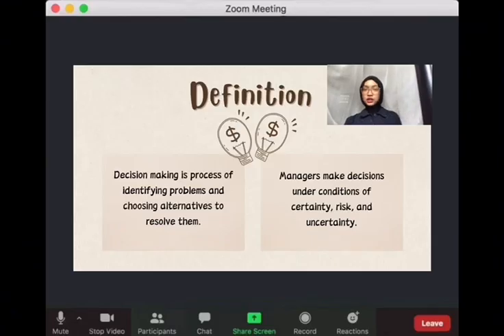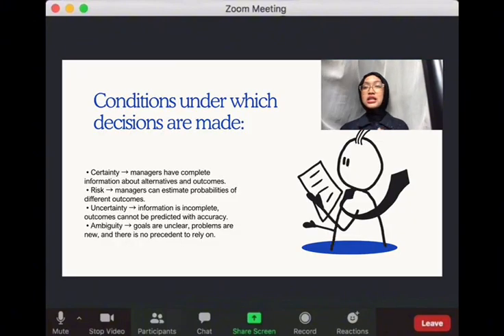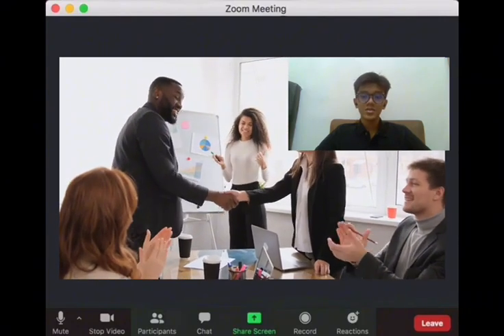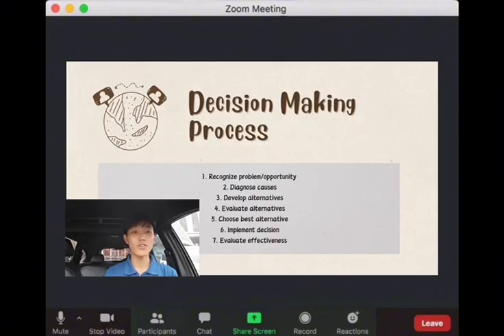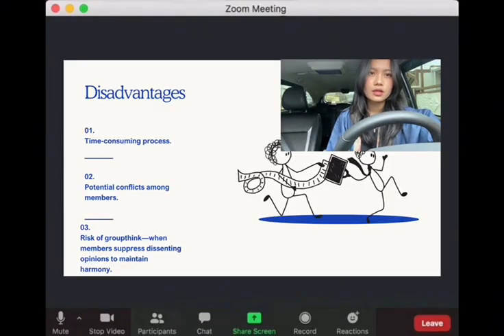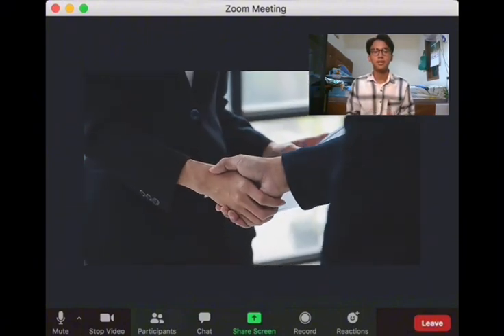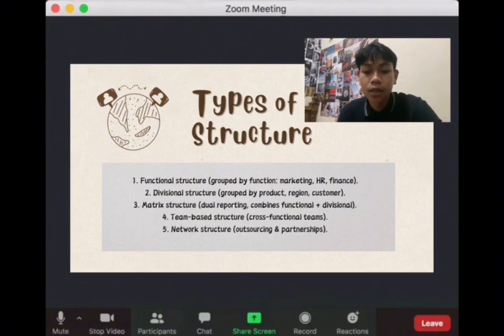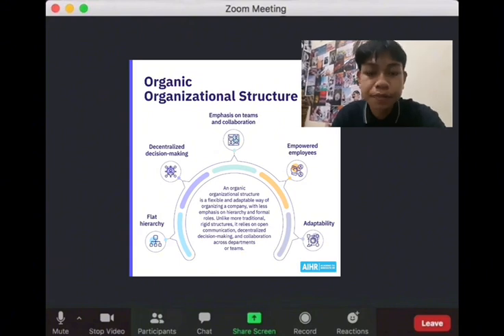MANAGERIAL DECISION MAKING AND DESIGNING ADAPTIVE ORGANIZATION CHAPTER 8 AND 9